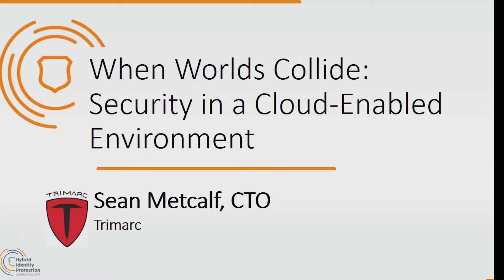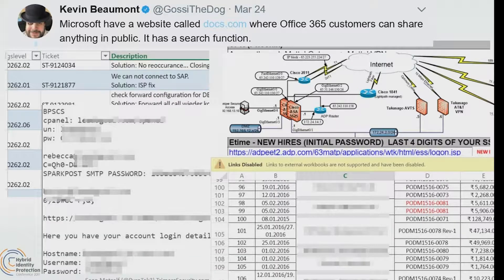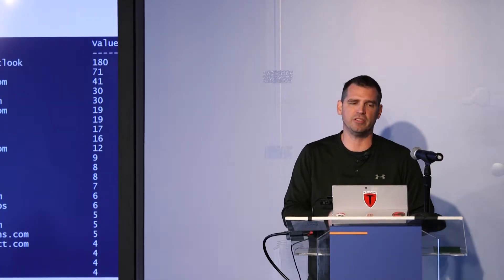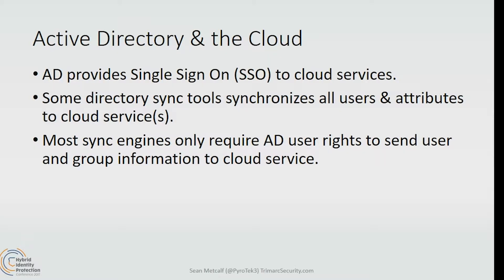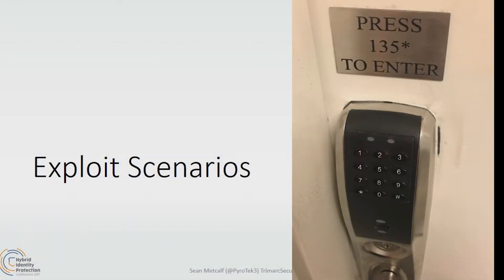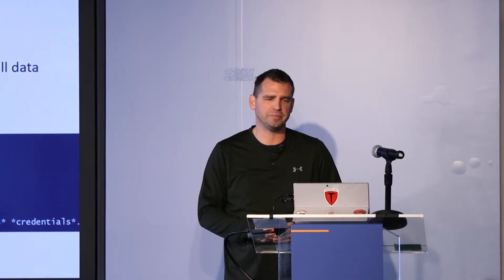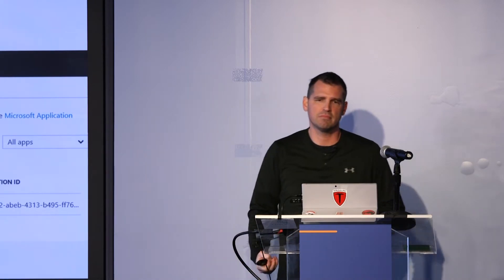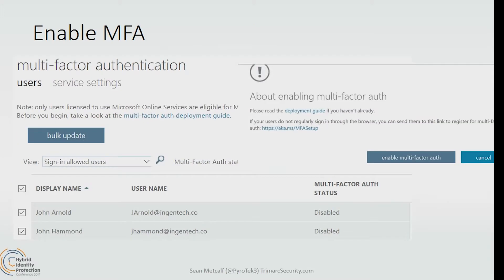When Worlds Collide: Security in a Cloud-Enabled Environment | Sean Metcalf | HIPConf 2017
Many companies have gone ""To the Cloud!"" and many more are planning to move services into the cloud. This shift is typically focused on associated cost savings and reduced overhead. The question remains though: how does the cloud impact security?
This session covers key cloud security concepts, some common hybrid cloud scenarios, and the potential security issues with leveraging cloud services. Also explored are ways to avoid common pitfalls, how to appropriately balance operations and security in a cloud world, and how to retain insight into cloud-based user (and potential attacker) activity.